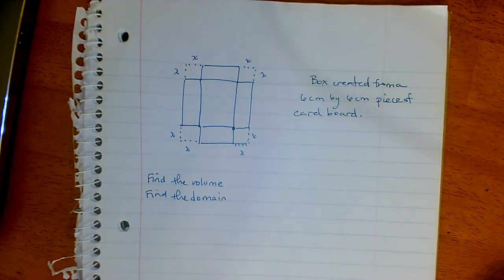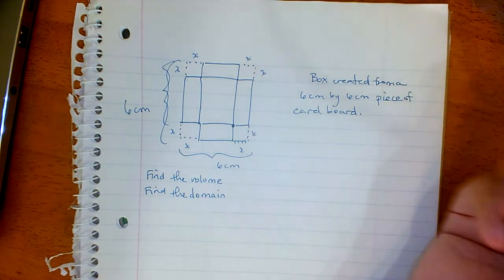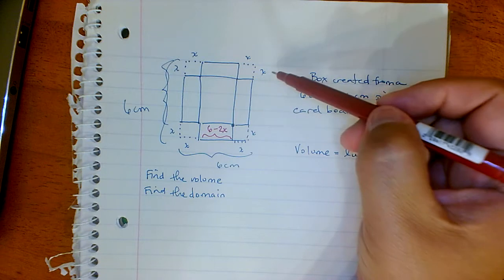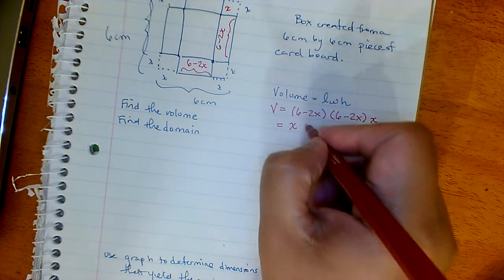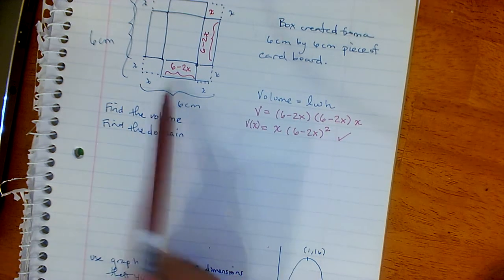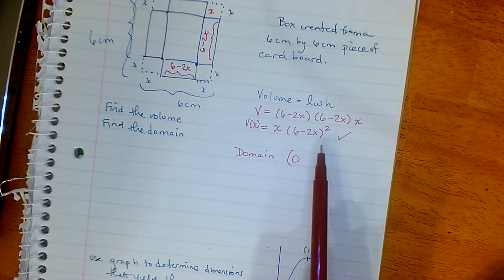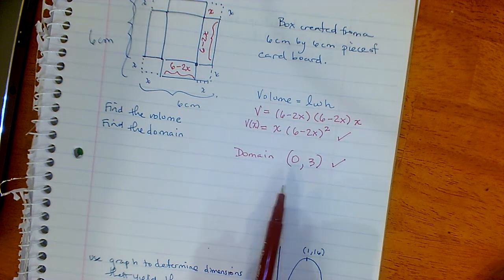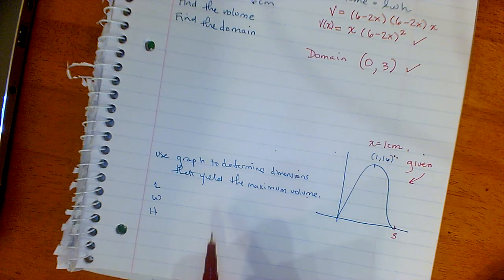Volume Word Problem